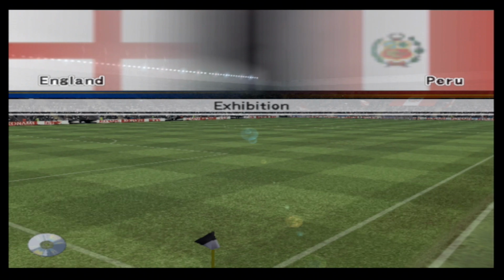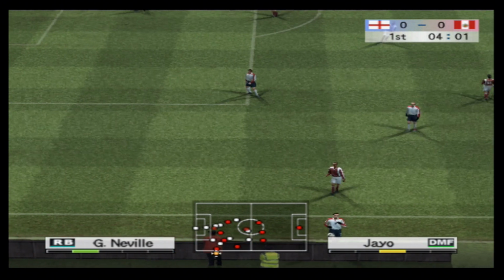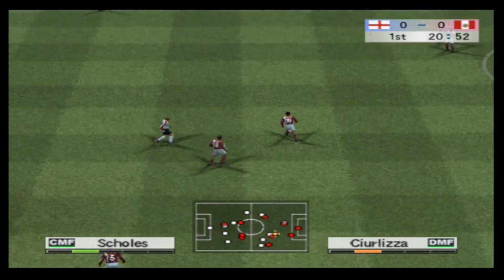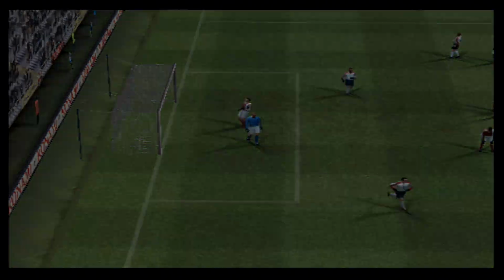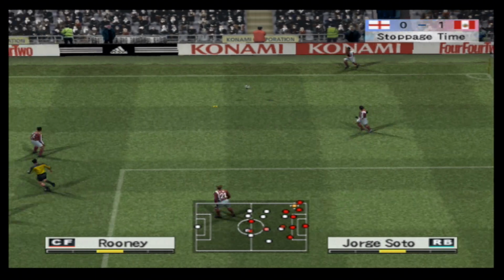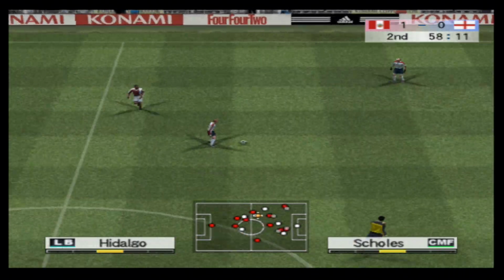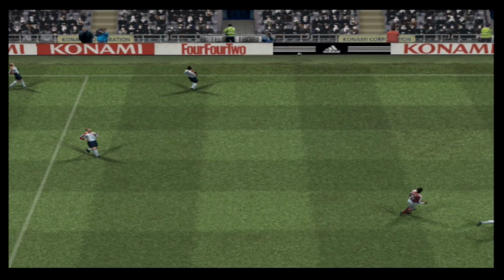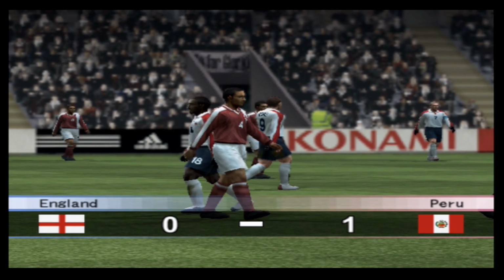[Xbox][Pro Evolution Soccer 4][England vs Peru]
Pro Evolution Soccer 4 (known as World Soccer: Winning Eleven 8 in Japan and World Soccer: Winning Eleven 8 International in North America) is the fourth instalment of Konami's Pro Evolution Soccer football simulation video game series. It's the first game of the series to appear on the original Xbox, with online gameplay. The cover features Arsenal striker Thierry Henry, AS Roma forward Francesco Totti, and world-renowned Italian referee Pierluigi Collina. It was the first game in the series to feature licensed leagues.

Winning Eleven 8: Liveware Evolution marked the first game in the PES series to feature online play for the PlayStation 2. Within online play, statistics and league points are stored on the server for each game played. While Winning Eleven 8/Pro Evolution Soccer 4 does not features it. PES 4 was succeeded by Pro Evolution Soccer 5, which was released in 2005.